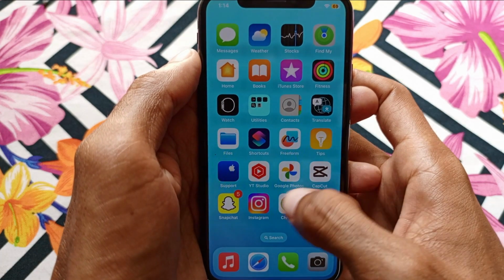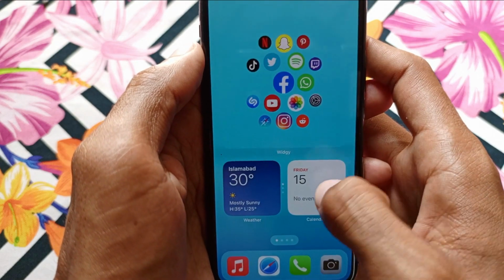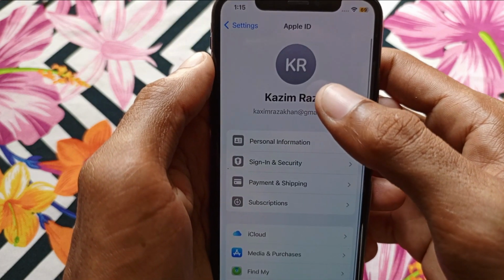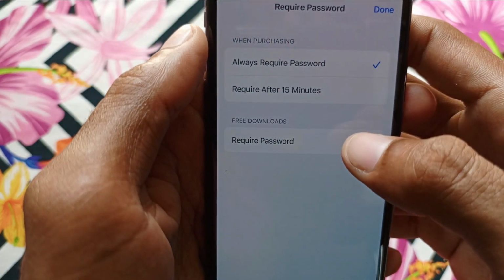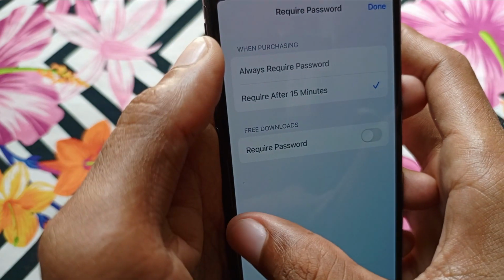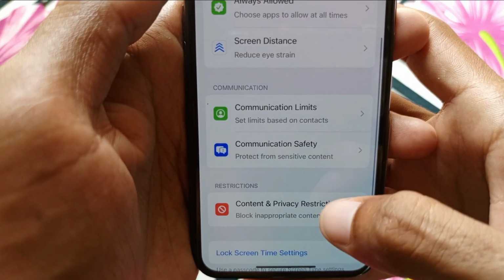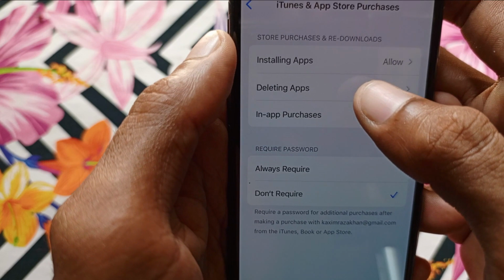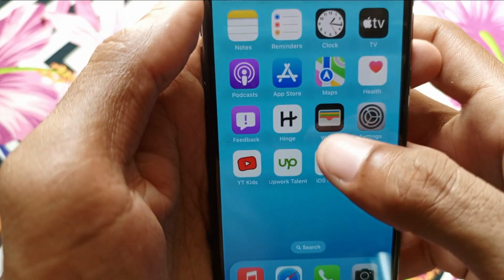How To Download Apps Without Apple ID Password On iPhone - iPad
In this video, I will help you to fix Download Apps Without Apple ID Password On iPhone. Please watch till the end.